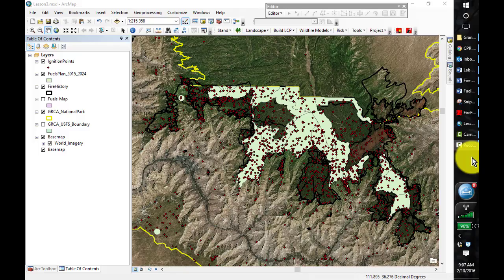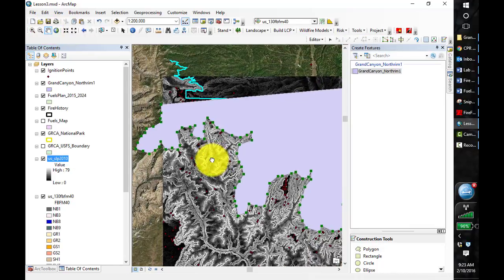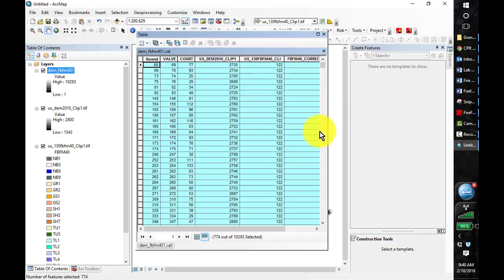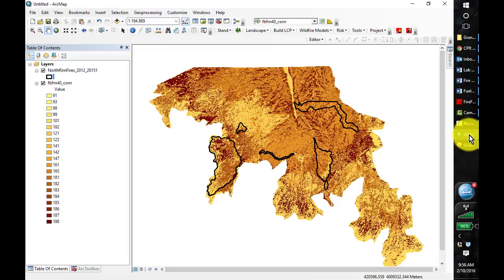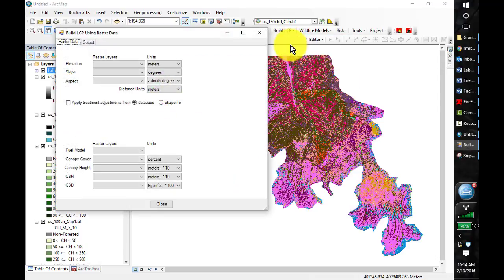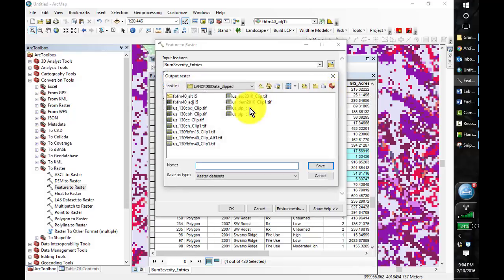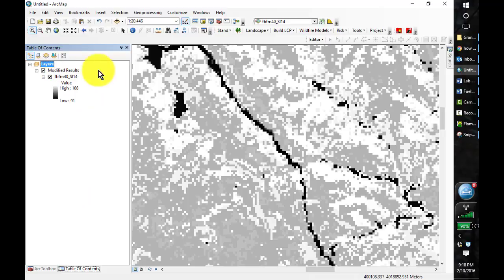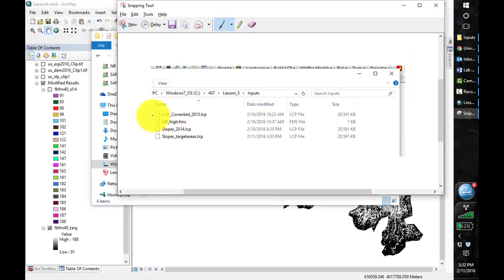REM 407/510 Lab 4 Fuel Treatment Planning